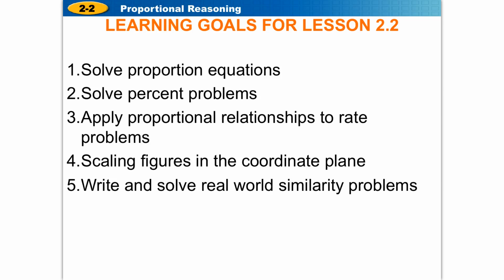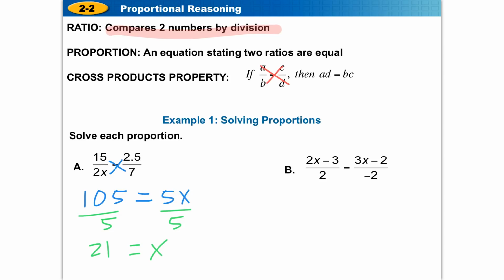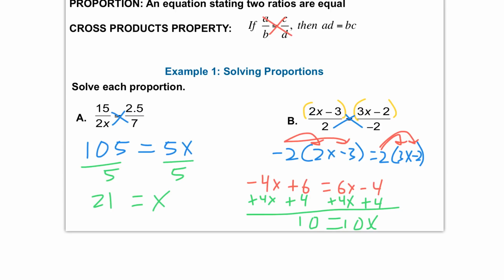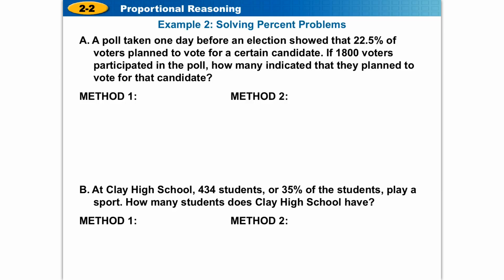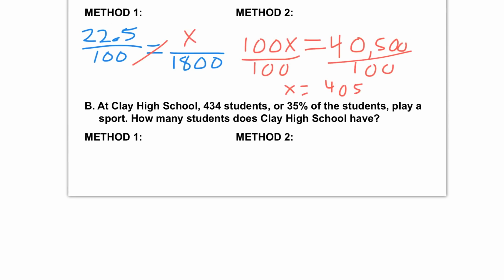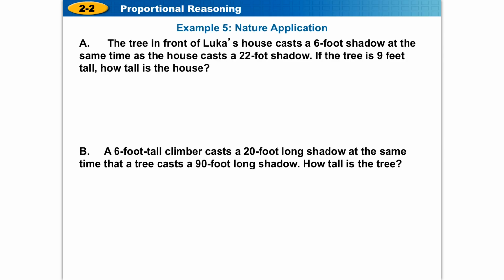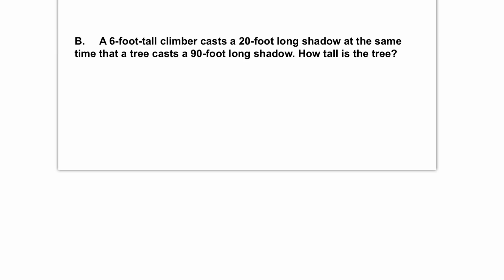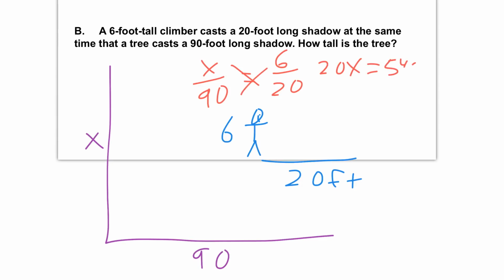Algebra 2A 2 2 Proportional Reasoning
Algebra 2A, Proportions, Percents